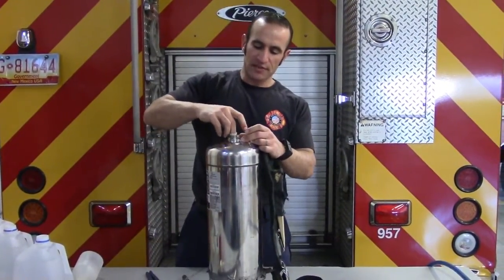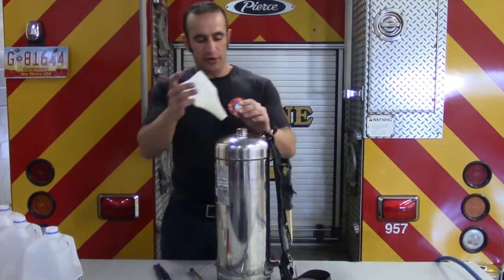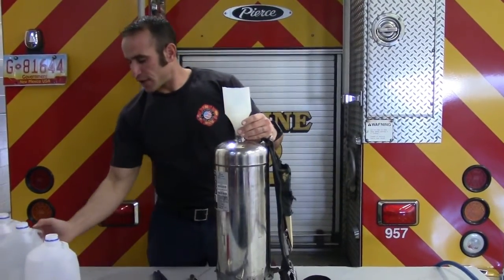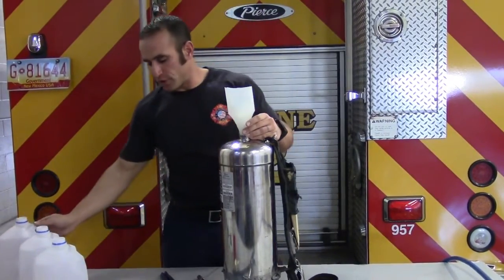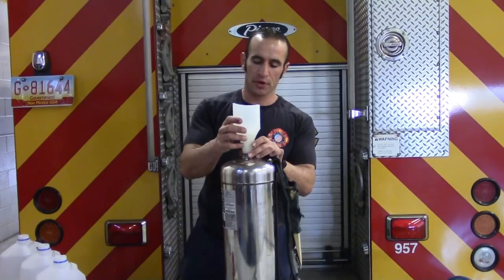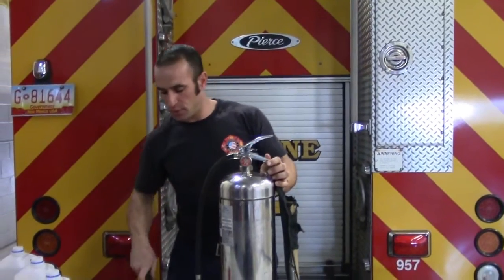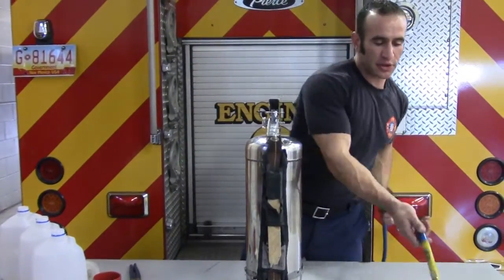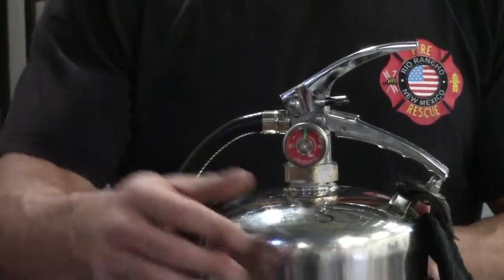Skill Drill: Refilling a Pressurized Water Extinguisher